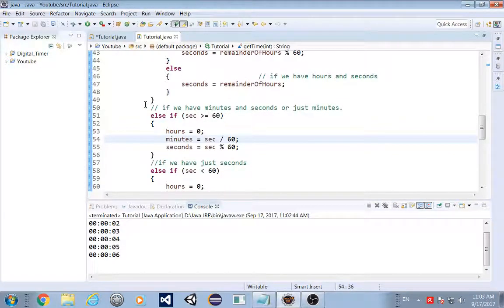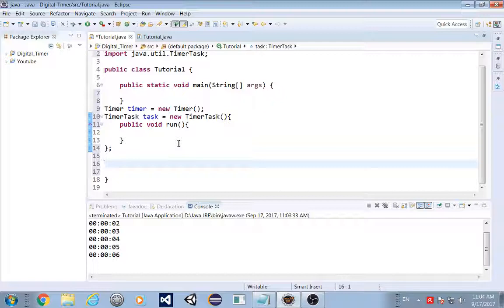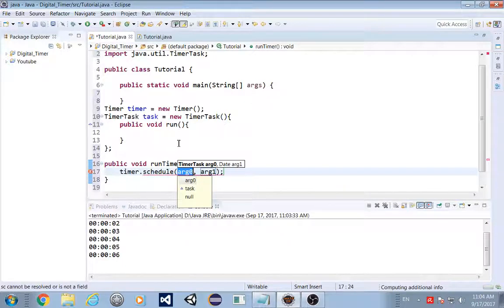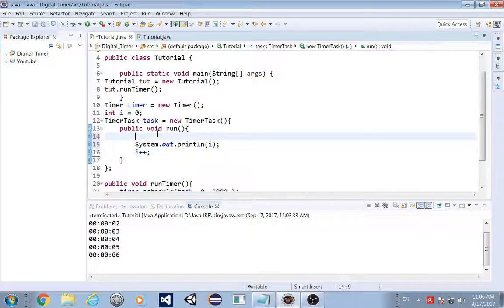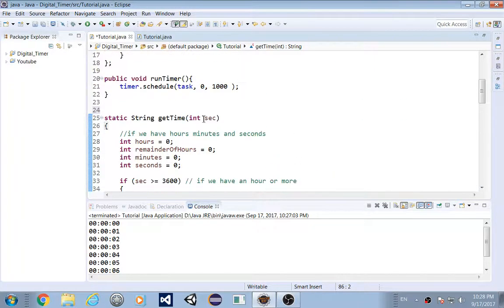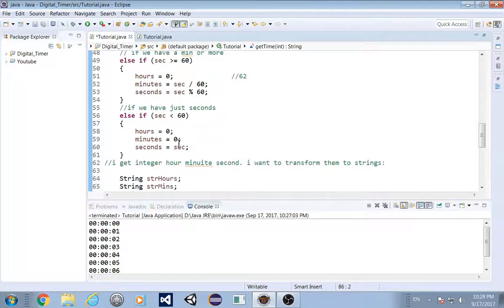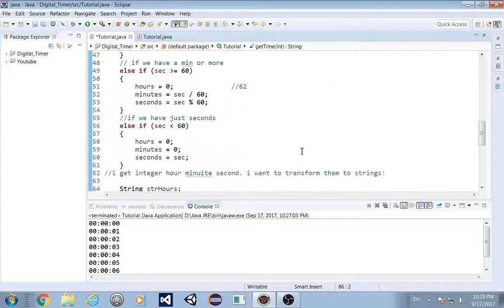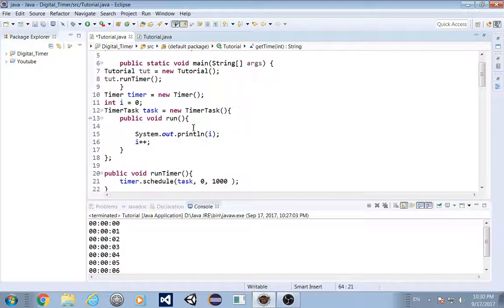how to make a digital timer in java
I'm gonna teach you how to make a digital timer in Java
using eclipse in this tutorial.
just click Tutorial.java when you open the link above

java digital timer application development tutorial

in eclipse